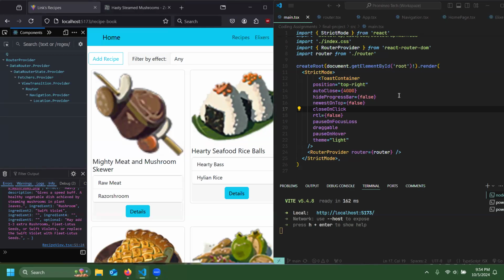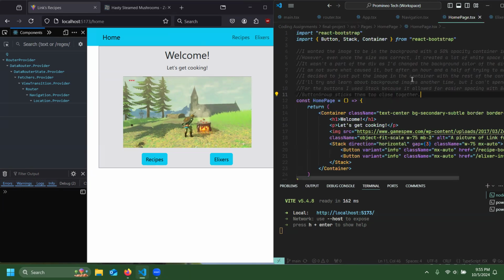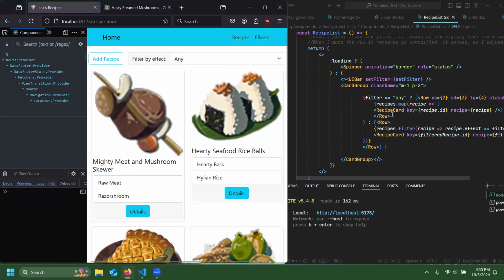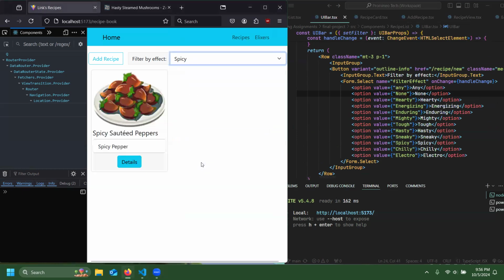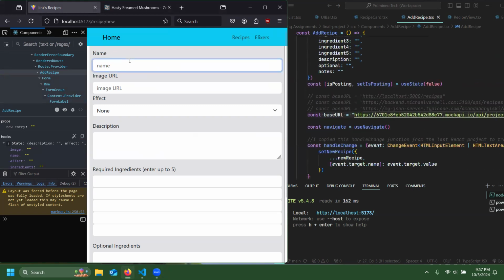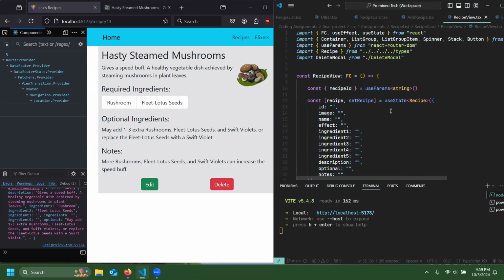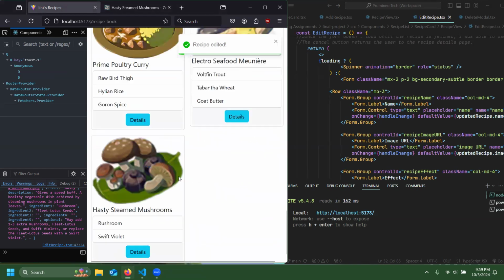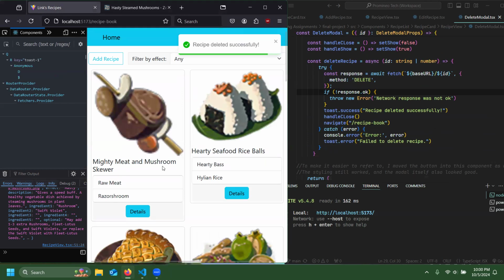Final Project: React Router DOM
I'm at the end of the Promineo Tech front end bootcamp! The final project uses React Router DOM and an online API (I used Mock API). As ever the GitHub repo will be in the comments.